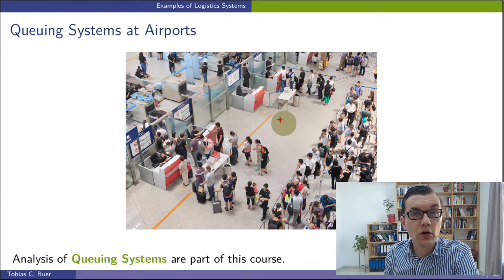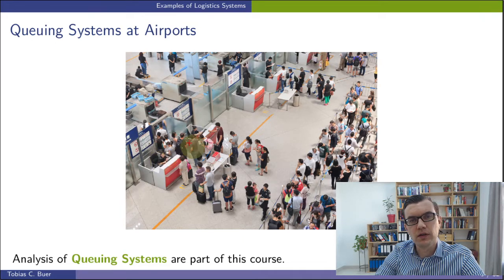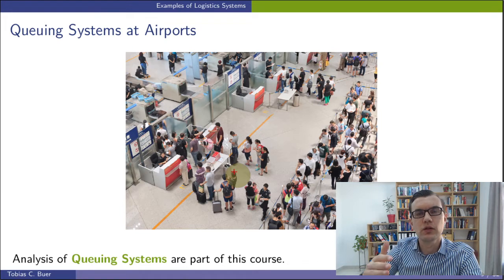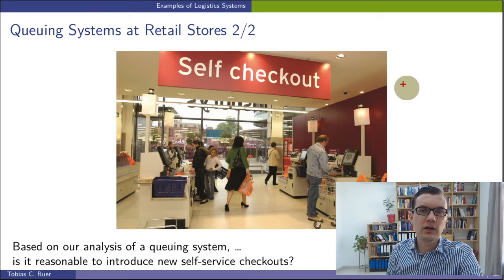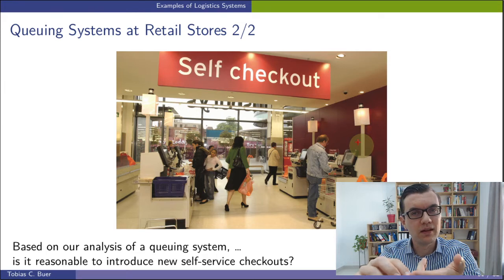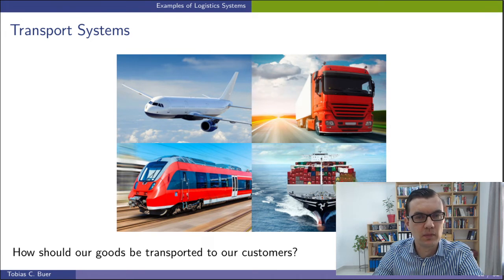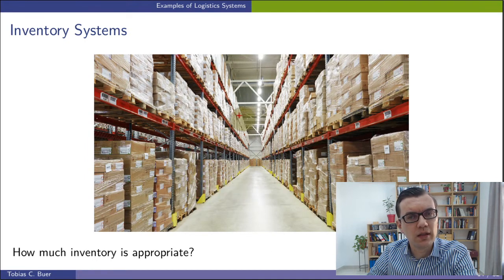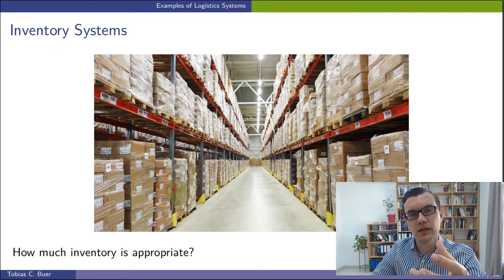PLTM 02 2 Introduction